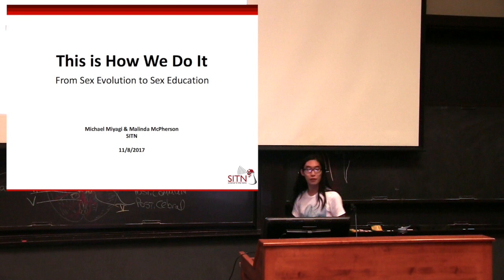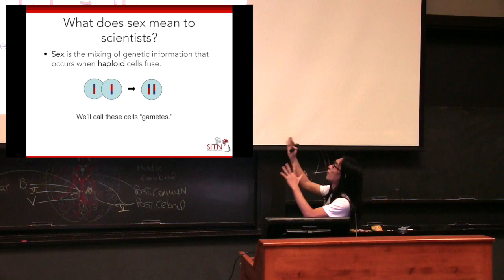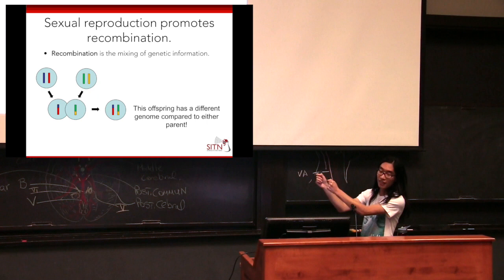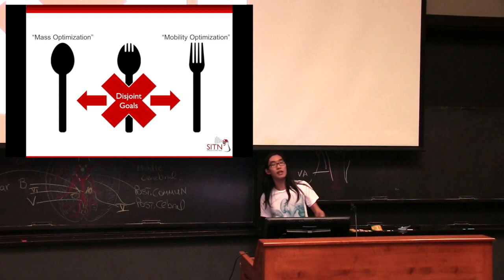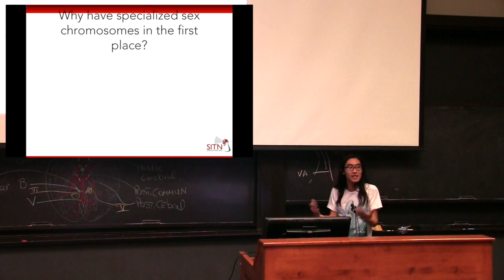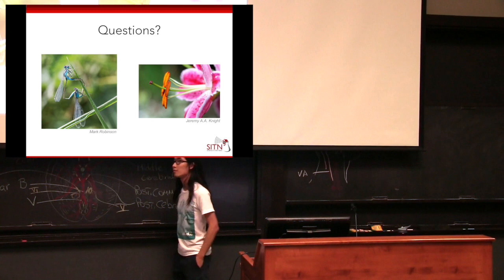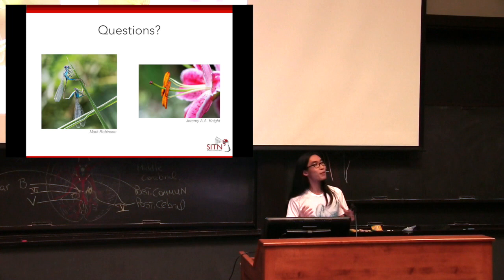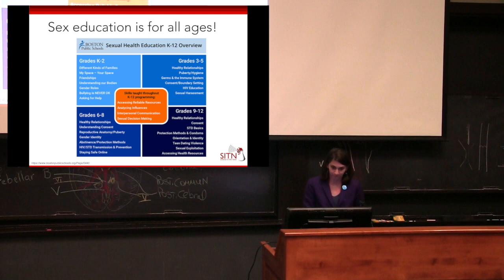This Is How We Do It: From Sex Evolution to Sex Education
At first glance, it seems like we all know what sex is. But there are many scientific subtleties to sex. In this lecture we will begin by providing an evolutionary context for sex, probing why sex drive is so strong and important, and finally we will address how human society views sex and how we educate our students about it.

We will define sex from scientific and evolutionary viewpoints. Then we will provide data that address the questions of why we have sex, how is sex different between diverse organisms, how scientists and educators interact to provide sex education, and what approaches to sex education seem to be the most scientifically effective.